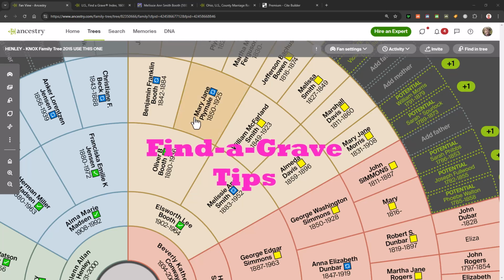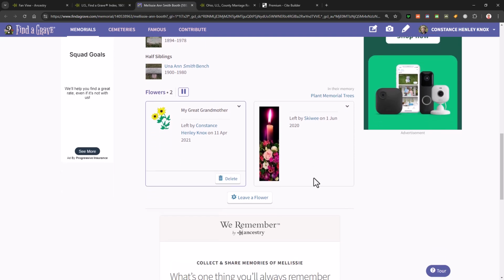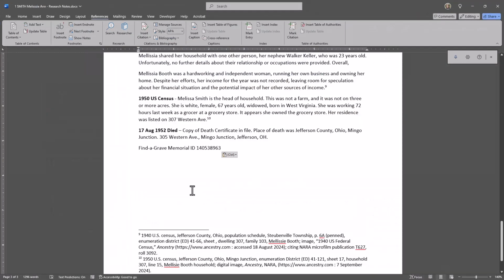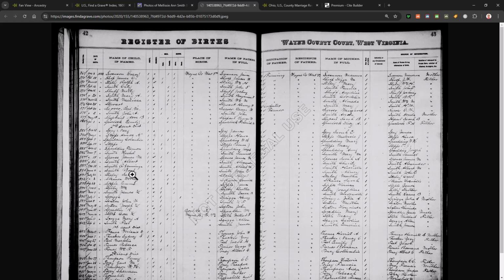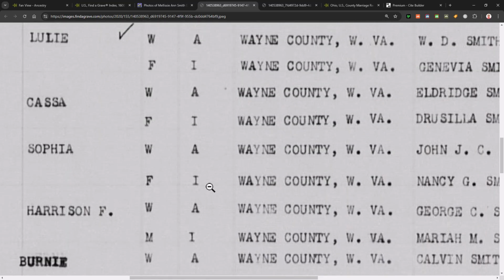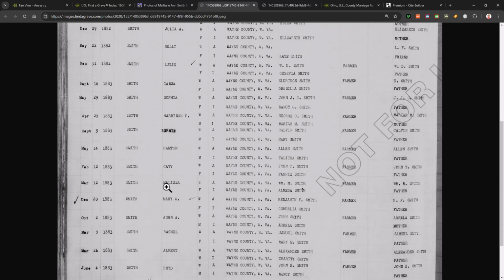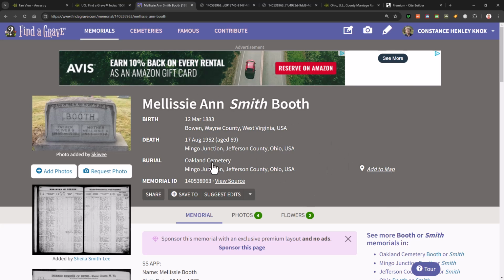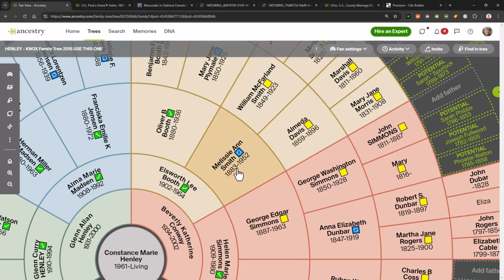Quick Tips About Find A Grave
Here are some quick tips about Find-a-Grave as the genealogy research continues for Melissie Ann Smith.
These videos are unedited so that you can learn the research process in real time.

There are no handouts for videos here on Genealogy TV 2. For similar handouts from the Genealogy TV's primary YouTube channel, non-members can find them at GenealogyTV.org/handouts.